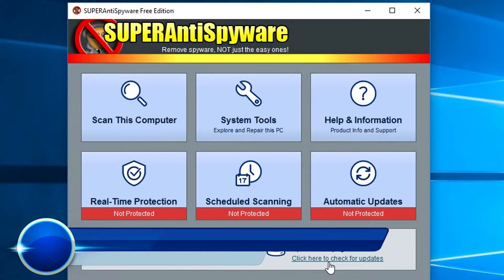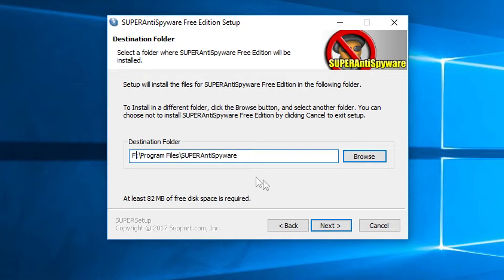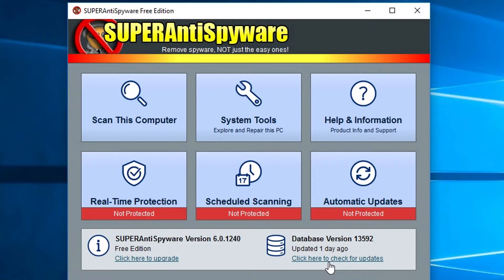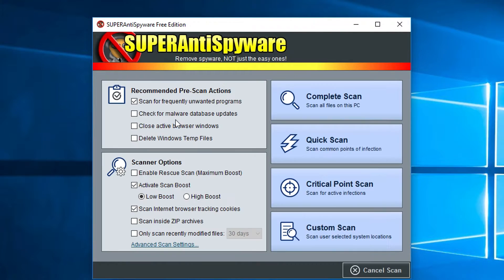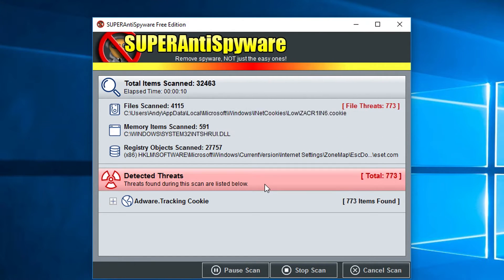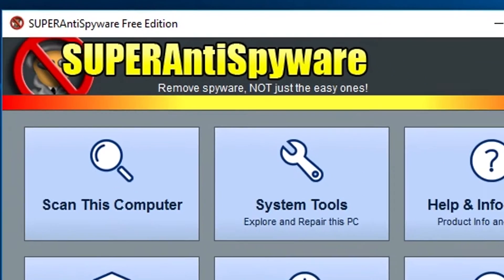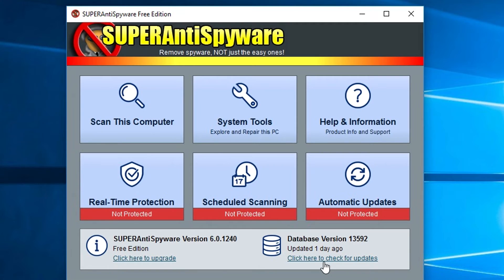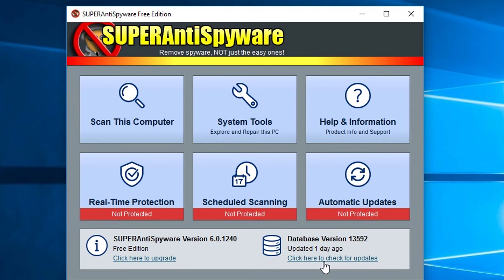SuperAntispyware Review & Tutorial - Spyware Removal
Reviewing SuperAntispyware version: 6.0.1240
A guide on how to use this antispyware software and how it compares.

SUPERAntiSpyware is a software application which can detect and remove spyware, adware, trojan horses, rogue security software, computer worms, rootkits, parasites and other potentially harmful software applications. Although it can detect malware, SUPERAntiSpyware is not designed to replace antivirus software.

Shipping:
Attn: CappTech